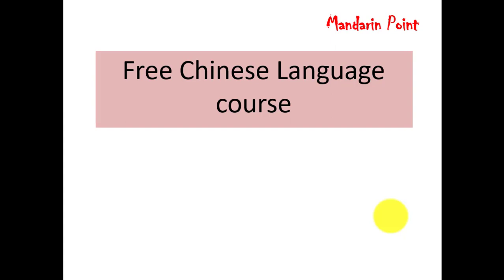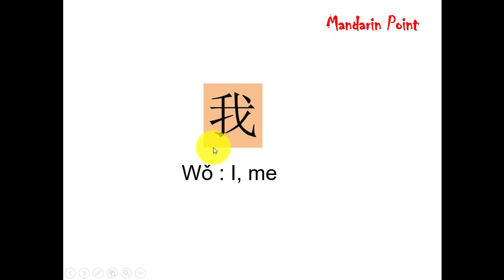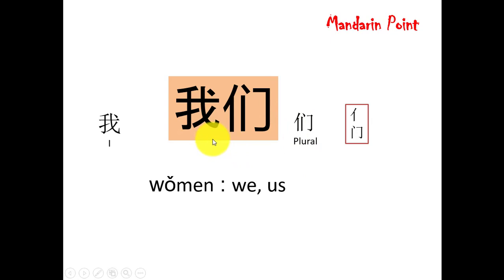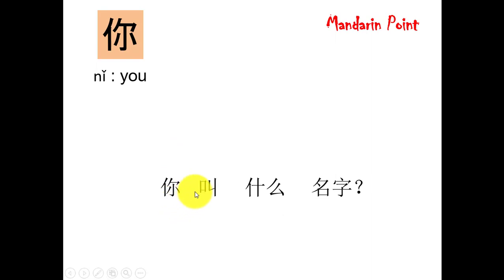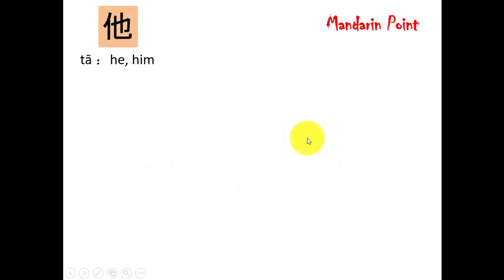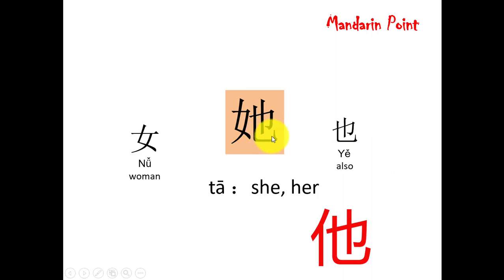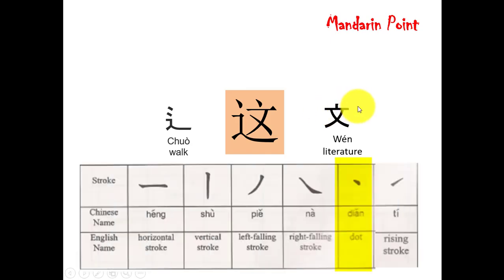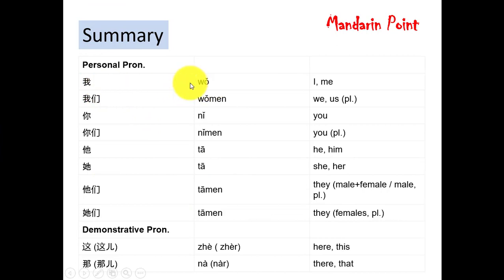1. Chinese Language for beginners: HSK 1 l Free Chinese Language Course l Learn Chinese Characters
It is first lesson of learning Chinese Language course from scratch. With the optimized method adopted, You'll easily understand & remember Chinese characters & their meaning. We decompose each character into its components until viewer gets the idea of its basic components and how it is derived.

Under this course, you'll learn Chinese language from HSK level-1 to level-4.
Two lessons will be posted a week and each lesson will have 10 characters. This course will have following unique characteristics:
1. It's totally free.
2. Presented with quickest method ever considered for learning Chinese Language.
3. Each character is decomposed to its basic components. It makes easier to remember and to understand.
4. Every character has its demonstration, animation and example sentence.

Prerequisite for this course are mentioned below:

1. Learn Basic Strokes
2. Learn Pinyins
3. Learn Basic tones
4. Learn 40 most common Chinese radicals.
5. How to decompose Chinese Characters (Important)

You can watch prerequisite videos over here.

Basic Greetings in Chinese l Lesson-5

Chinese Pinyins l Lesson-6

Chinese Tones and Their Rules l Lesson-7

40 Most Common Chinese Radicals - Part 1 l Lesson 8

40 Most Common Chinese Radicals - Part 1 l Lesson 9